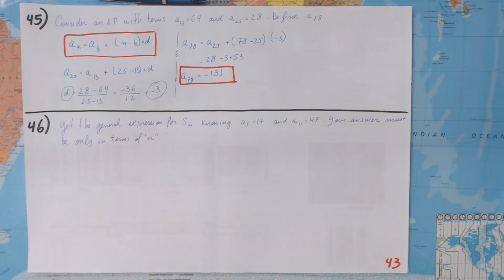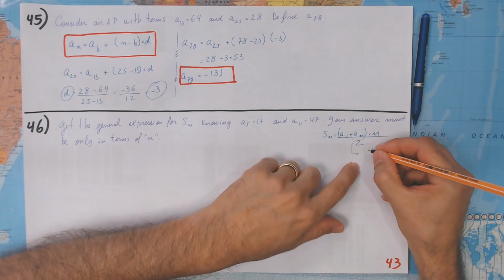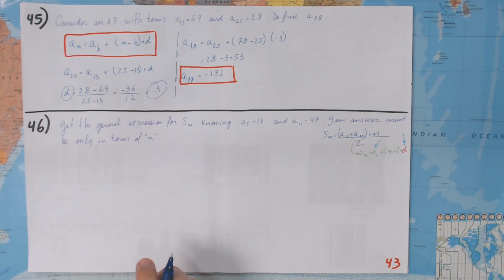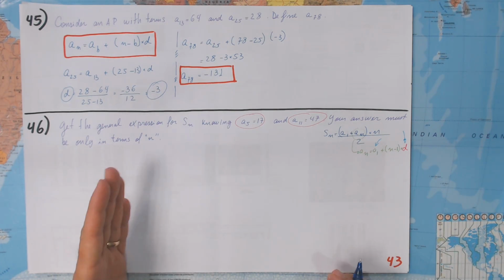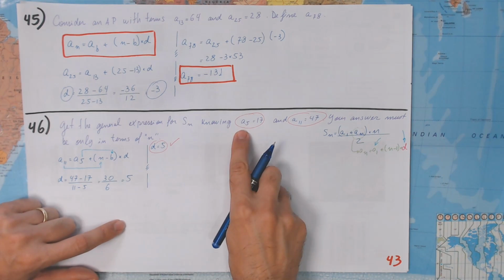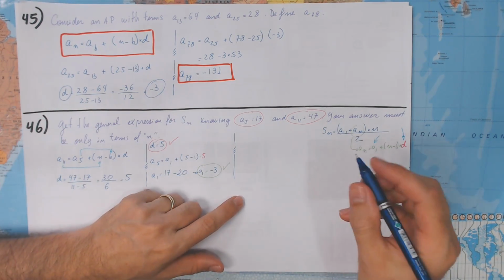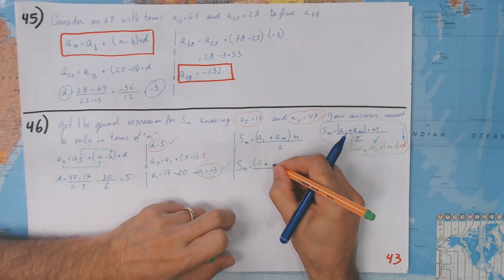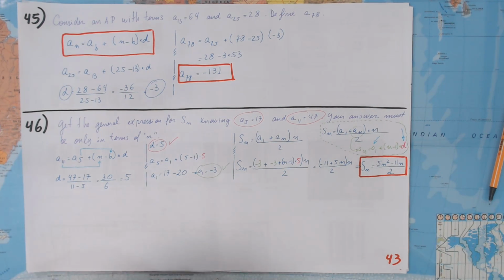PAGE 43) AP sum exercises: # 46 (find general expression given 2 terms)